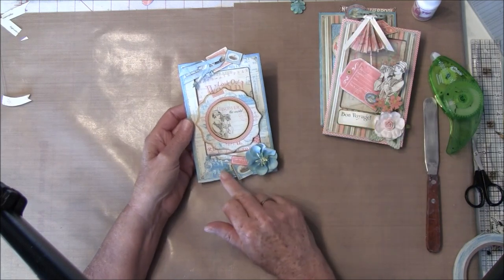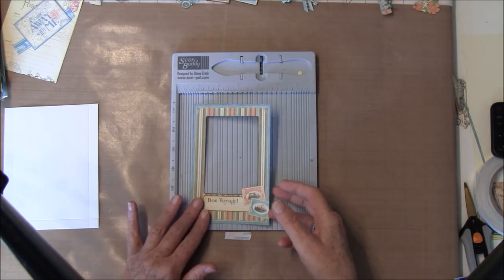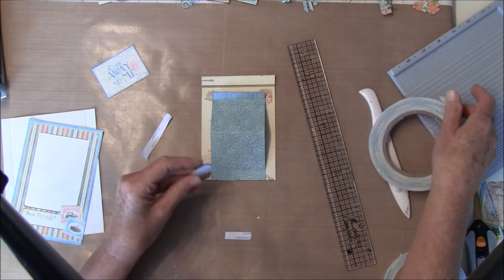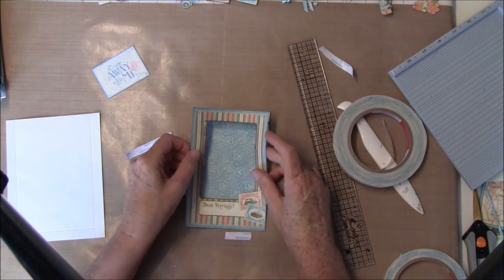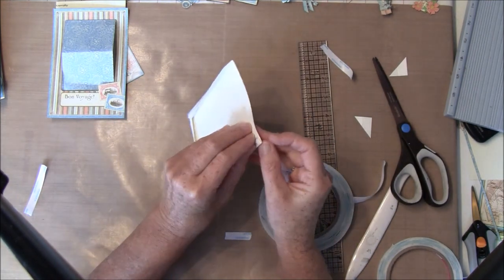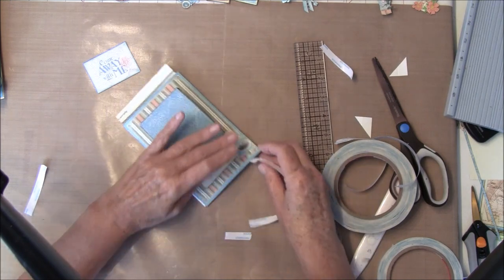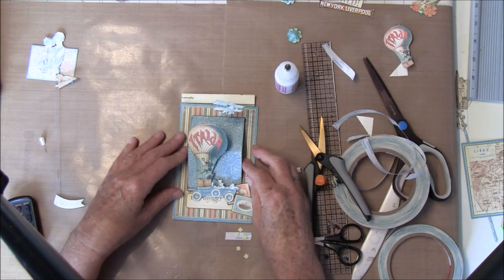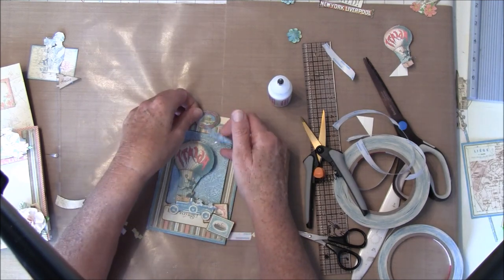G45 Come Away With Me 6 x 4 Slider Card Tutorial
Here is a tutorial on how to make a fun slider card with pop ups. Used my left over Come Away With Me papers from Graphic 45. The slider cards measure 6 x 4 but you can make them any size you like :-)

Here is the link to my blog for close up pictures,

And here is the link to my newest fussy cutting tutorial,

Supply list:
Come away with me papers from Graphic 45, recycle acetate, glue 3D foam, score board, and cream cardstock

Hope this video tutorial was helpful and have fun creating :-)
Hugs, Anne